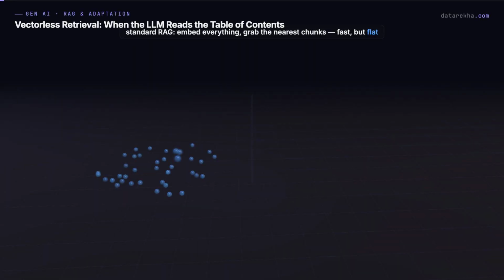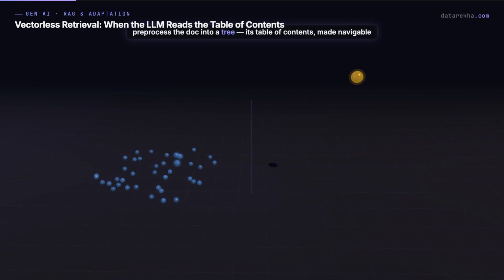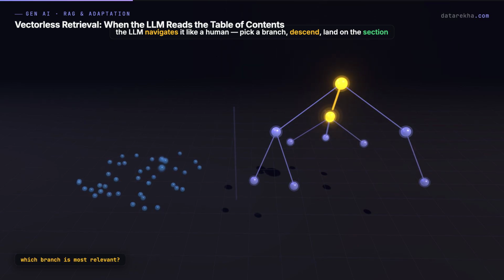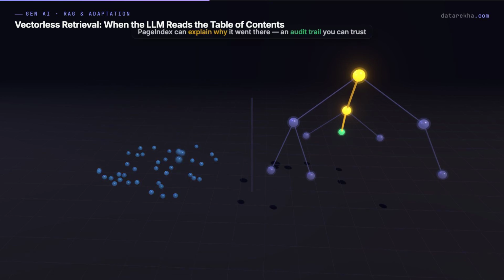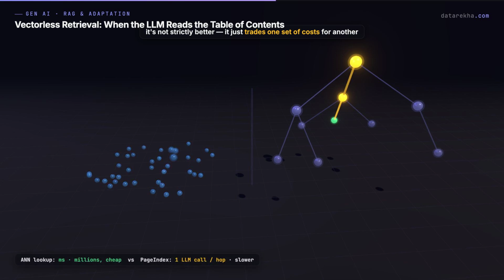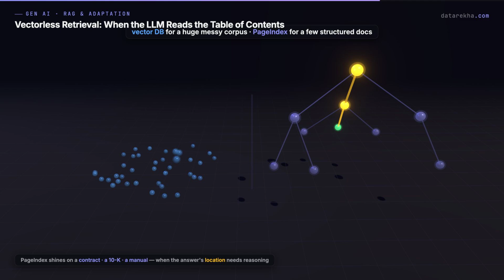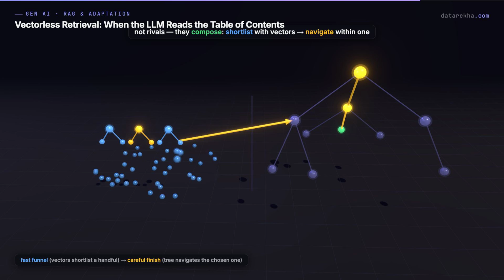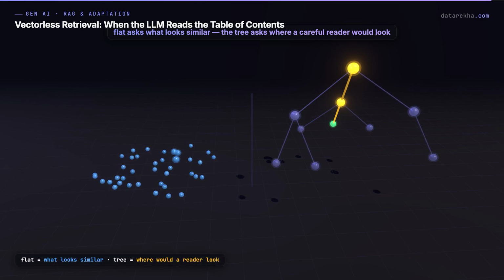Vectorless RAG — Retrieval Without Embeddings or a Vector Database | datarekha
What if, instead of flat top-k vector search, the LLM navigated a document like a human — reading the table of contents and drilling into the right section? That's PageIndex / vectorless retrieval: the doc becomes a tree, and the model reasons its way down it, hop by hop. We compare it to vector RAG (fast but structure-blind), the cost trade-off (an LLM call per hop), where each wins, and the compose pattern: shortlist with vectors, then navigate with PageIndex — with a full, explainable audit trail.